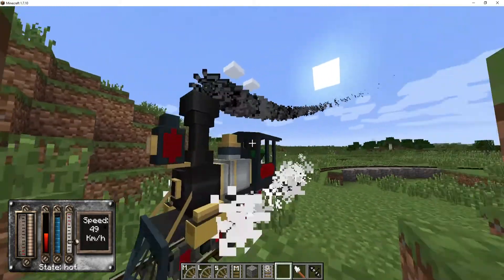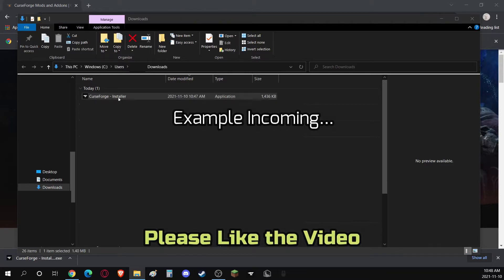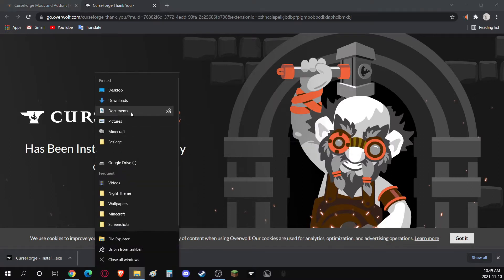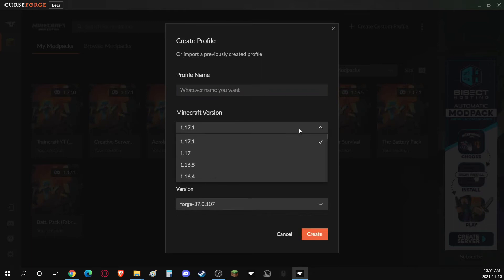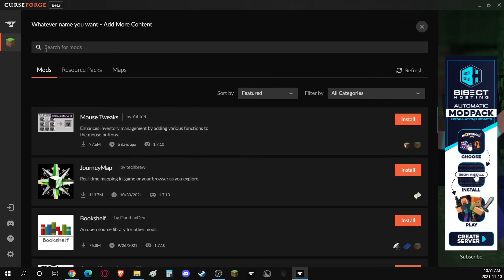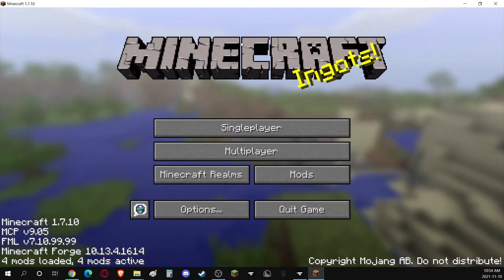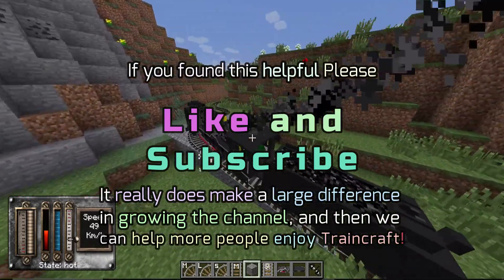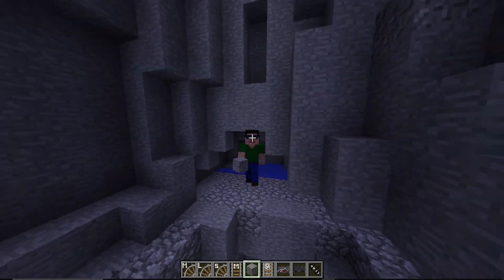EASY! How To Install TRAINCRAFT 1.7.10 in 2022 for Minecraft - Curseforge Tutorial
How To Install Traincraft for 1.7.10! I made this because I felt like there was a lack of simple & short tutorials out there. Hopefully, this can help as many people as possible and brings Trains to all!

Chapters/Timestamps:
0:00 - 0:06 Intro
0:06 - 0:21 Downloading CurseForge
0:21 - 1:15 Installing CurseForge
1:15 - 1:39 Creating Custom Profile
1:39 - 1:49 Getting Traincraft
1:49 - 2:08 Extra Mod Info
2:08 - 2:29 Starting Minecraft
2:29 - 2:50 Using Traincraft!
2:50 - 3:20 Outro (Subscribe!) ((please)) (((like?)))
3:20 - 3:34 Totally not planned part where I fall in a completely natural giant hole to bedrock...
This tutorial should work for any other versions of Traincraft (TC) like 1.6.4 or 1.12.2 (when it is released, as of now it is Work In Progress). For more information on Traincraft 1.12.2, take a look at the Traincraft page link above.

I hope this video tutorial for Java Minecraft (sorry, no Bedrock Edition, I don't play or understand that version) can easily and simply explain how to download and install Traincraft in a timely manner. So you can craft, drive and play with trains and locomotives in creative or survival. Maybe it'll even help you with Traincraft mod tutorials, Traincraft mod reviews, or mixing it with Jurrasic Park (also on CurseForge/CF).

In the future version of Traincraft (for 1.12.2) I believe the name will be changed to "Trains In Motion". When that comes out I will most likely make a Trains In Motion Tutorial or Install video.
What did you think of my "EASY HOW TO INSTALL TRAINCRAFT (NOT CLICKBAIT)" thumbnail, pretty good right? It may be the best on all of YouTube, only some of Technoblade's thumbnails can compare (joke)! (This thumbnail is subject to change, if I change it I may forget to change this part of the description). This is here just in case I make it more serious eventually.

^ Use ^ this ^ epic ^ link ^
The Tech07 Discord has channels for Minecraft, Besiege, Factorio, Cats and Memes.
You can message me in chat or talk in voice chat when I'm there